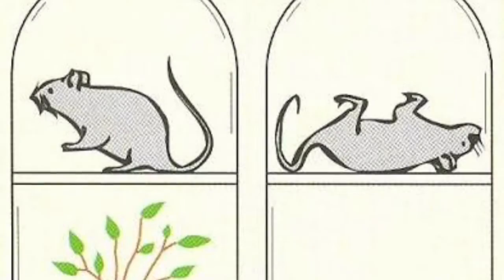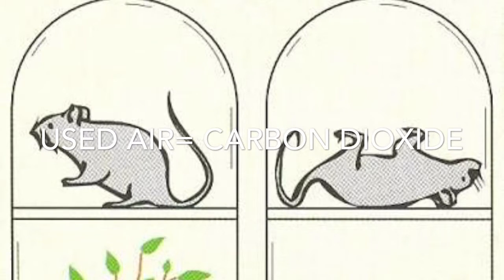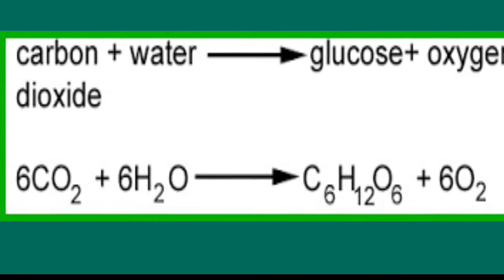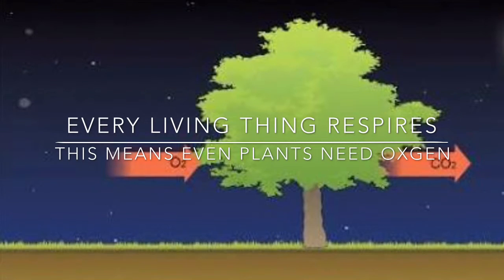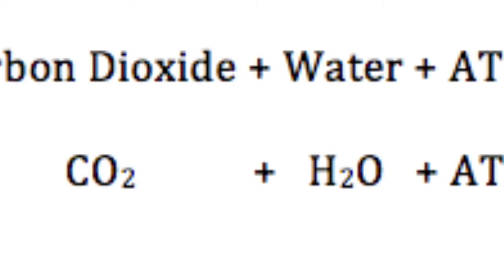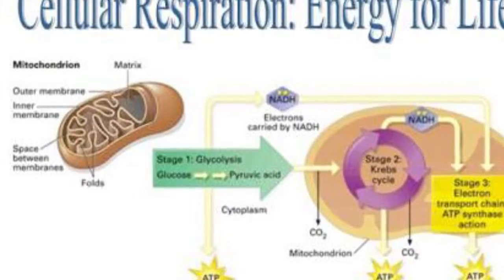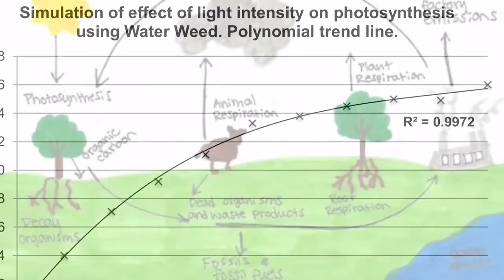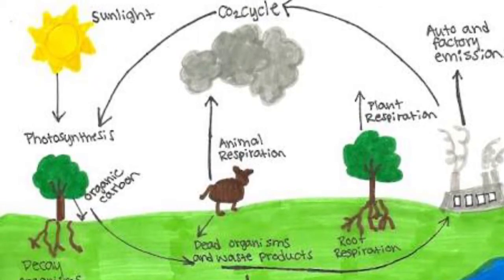My Movie 1